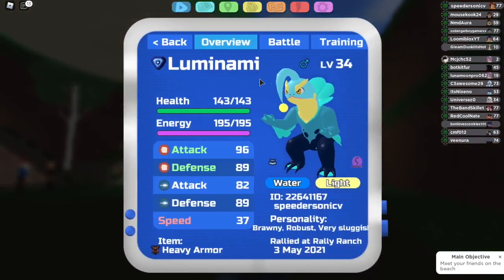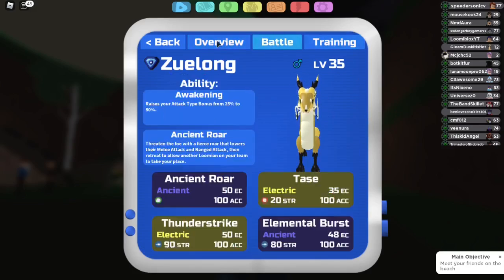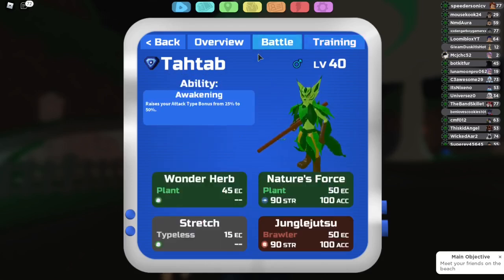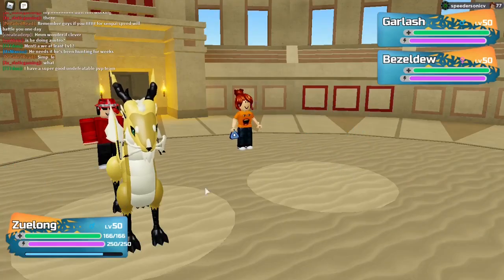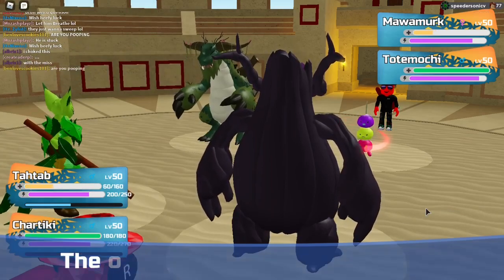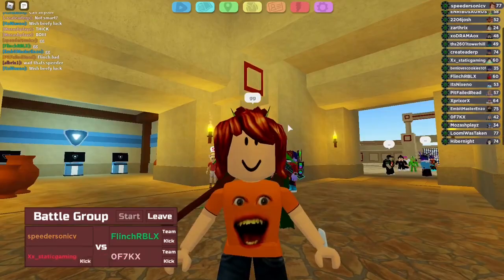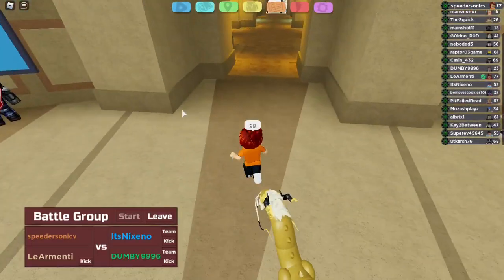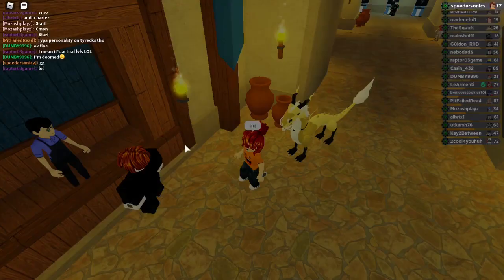Loomian Legacy: THE 5 BEST LOOMIANS FOR ATLANTHIAN CITY THEATRE Ft. LeArmenti!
15:26 to get into the battles and skip the Set Overview.
HEY, wassup everyone! today me and Armenti use the 5 best loomians for taking down Water Types, as you can see it REALLY worked out, some battles were hard, some were easier, but in the end, we came out on top and prove i know how to make sets ;)
TYSM to Armenti for giving me a chance and making a great day into a fantastic day :D.

If you have a Idea for a Loomian I can make, leave it down in the comments below!

Like or no Gamma Eaglit
Sub for Timber Thrash Tahtab